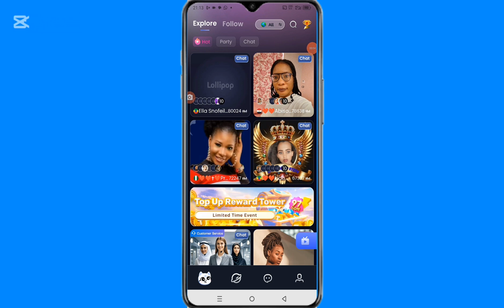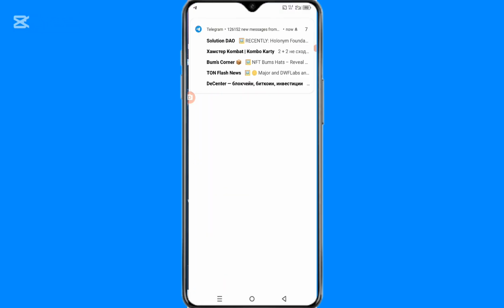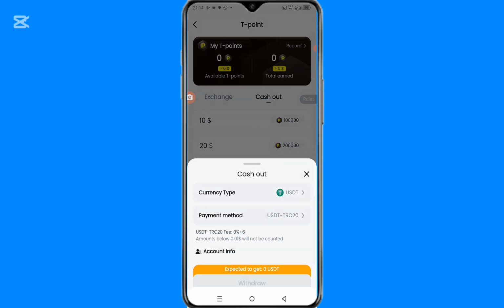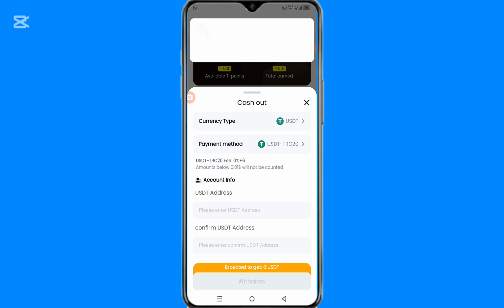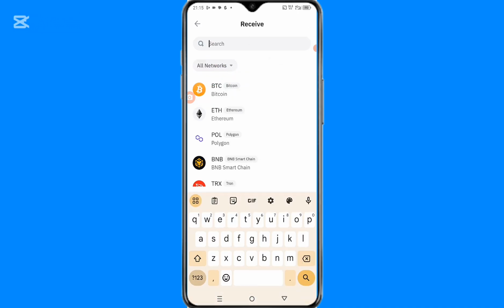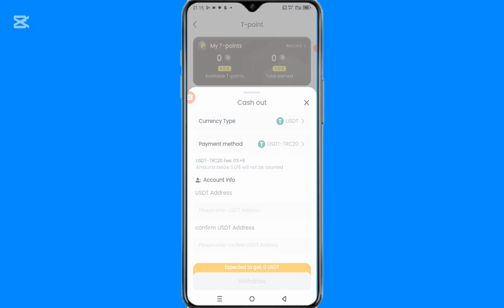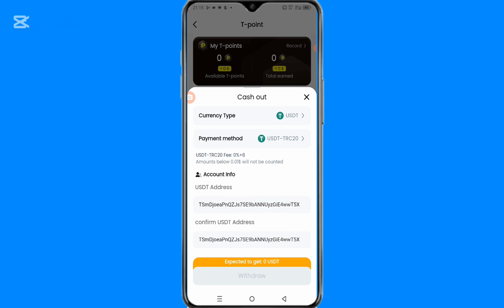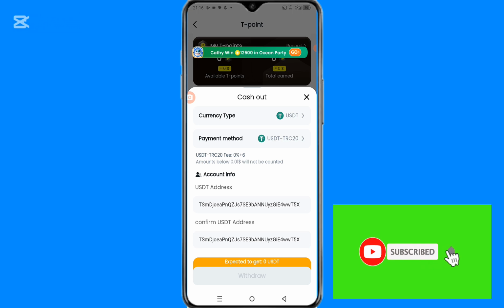How to Withdraw USDT on Lollipop Live App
🚨🚨🚨🚨🚨🚨🚨ማስጠንቀቂያ!!!
1. Face authentication ከ አንድ ጊዜ በላይ እንዳትሞክሩ አንዴ ሞክራቹ ካልተሳካ ከታች ባስቀመጥኩላቹ ቴሌግራም አናግሩኝ ዕረዳቹአለው
2. ሊንኩን ነክታቹ ከ play store ካወረዳቹት በኋላ Google የሚለውን መርጣቹ በ email account ተመዝገቡ email ከሌላቹ telegram ሚለውን ነክታቹ ተመዝገቡ ነገር ግን ሁለቱንም መጠቀም አይቻልም ተጠንቀቁ!
ጥያቄ ካላቹ  Telegram 👉 @tihun_b24

በዚ ቪዲዮ የሎሊፖፕ አፕልኬሽን ላይ የሰራችሁትን ገንዘብ እንዴት ማውጣት እንደምትችሉ በዝርዝር ትማራላቹ

Welcome to the final step of our Lollipop App tutorial series! 🌟 In this video, we’ll show you exactly how to withdraw your USDT earnings from Lollipop Live securely and efficiently. 💸

✨ What You’ll Learn:
1️⃣ Step-by-step guide to navigating the withdrawal process on Lollipop Live.
2️⃣ How to link your USDT wallet for seamless transactions.
3️⃣ Tips to avoid common mistakes during withdrawal.

💡 Why This Matters:

Easily convert your earnings into USDT and use it as you like. 💰
Understand the withdrawal process to ensure fast and secure transactions. ✅
Maximize your rewards and enjoy the benefits of your hard work on Lollipop Live! 🚀
📲 Download Lollipop Live App Today:

Agent id  👉 96117

🔗 Catch Up on the Series:

Part One: [    • 🎉 🎥 Part One: How to D...  ]
Part Two: [    • 🎥 Part Two: Face Authe...  ]
Part Three: [    • 🎥 Part Three: How to G...
Part Four: [    • 🎥 Part Four: How to Fi...  ]
Part Five: [    • 🎥 Part Five: Lollipop ...  ]